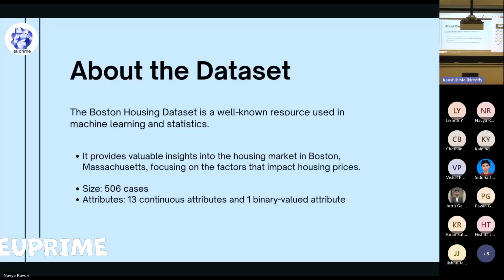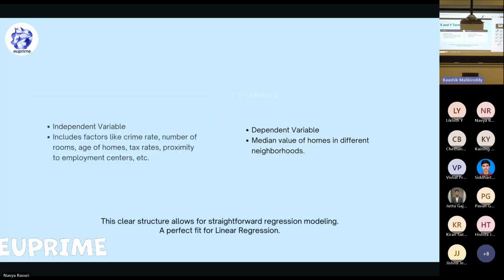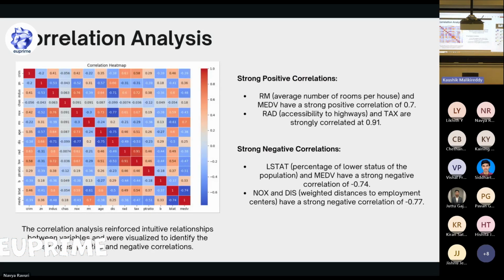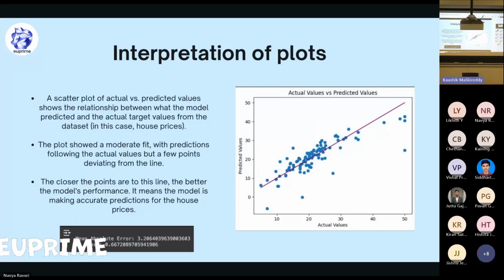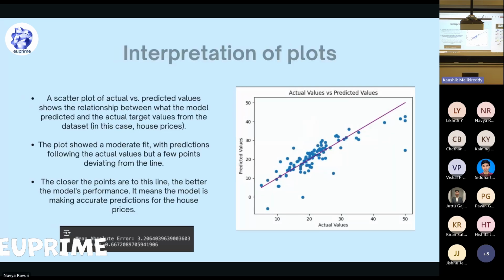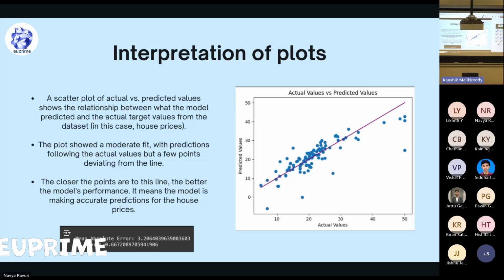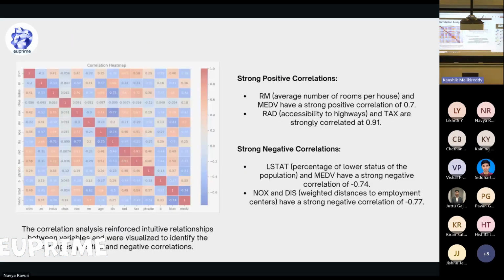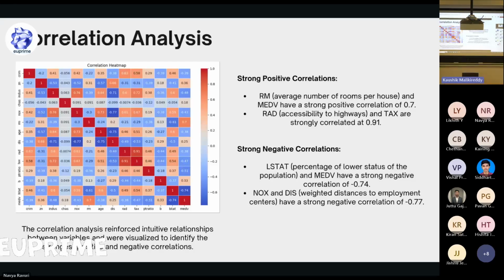Boston Housing - Navya Ravuri